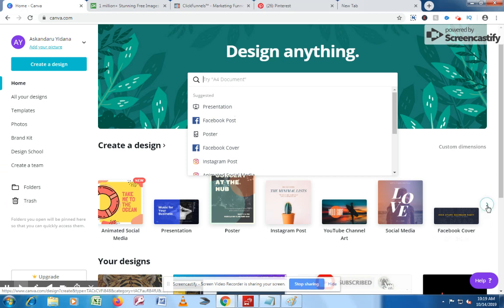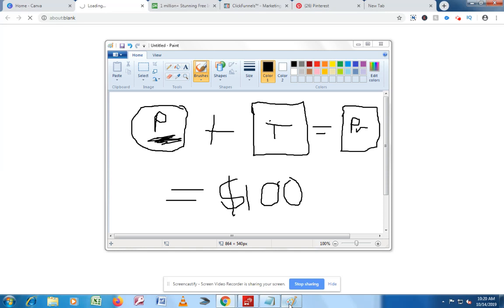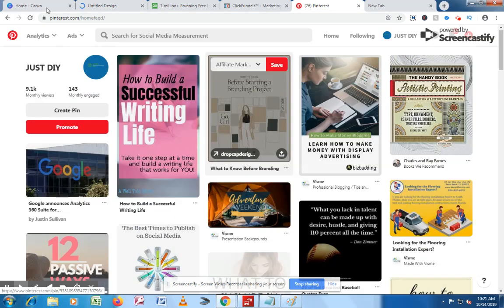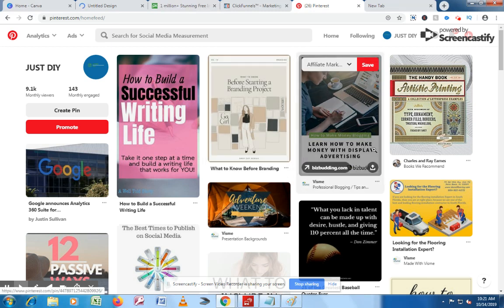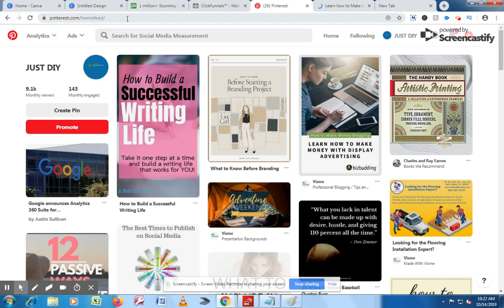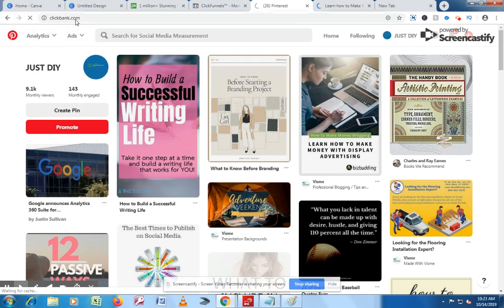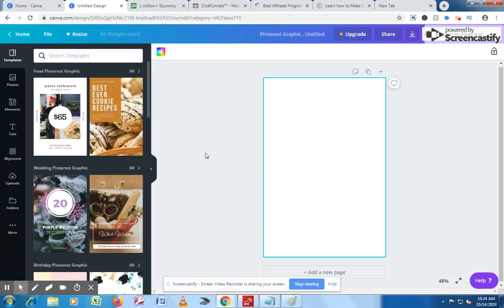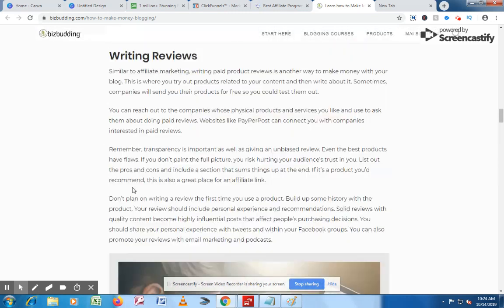How to Earn $100 or More Online in Ghana With Pintrest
In this video will show you how to ean $100 or more per day online in ghana.
Things you need are listed below!!
                  Step 1. create pinterest account
                Step 1. Sigh up for affialiate product
                Create pins
                use pixabay for free stock pics
                Use canva for editing pictures and pins for your pinterest account